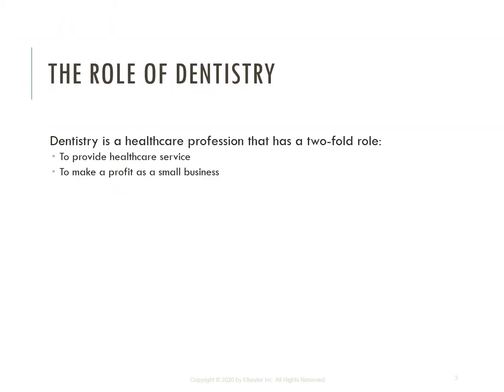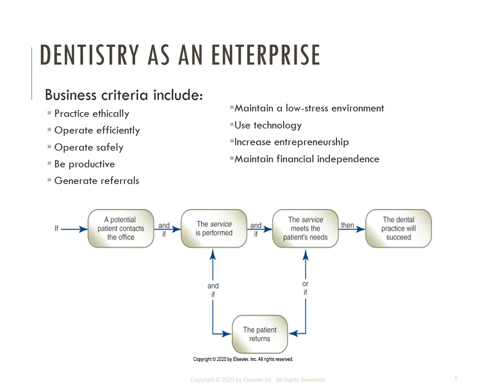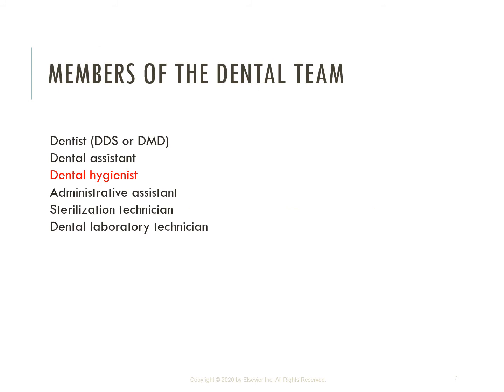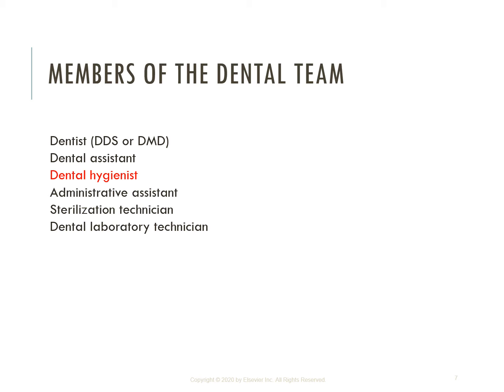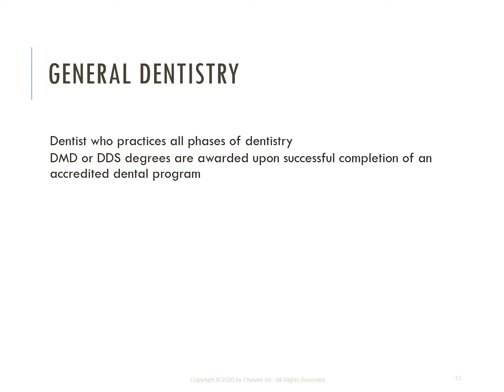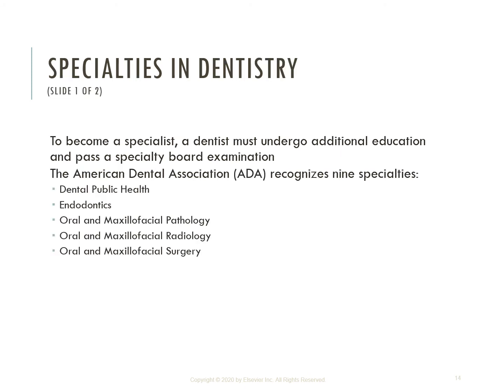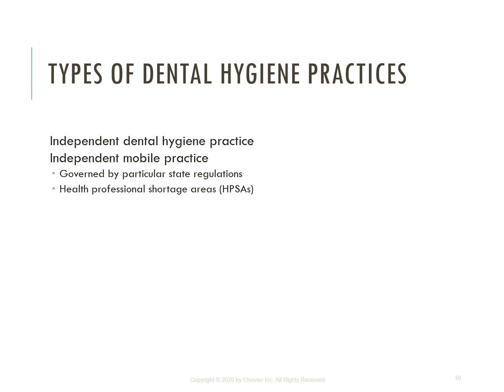Ch 1 Lecture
Dental Office Management